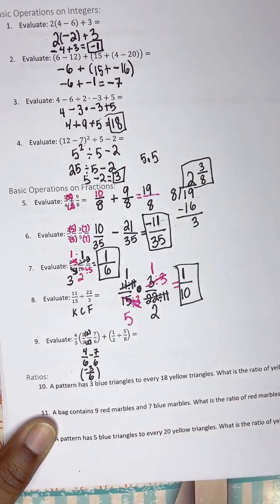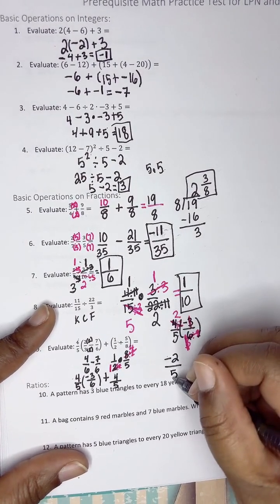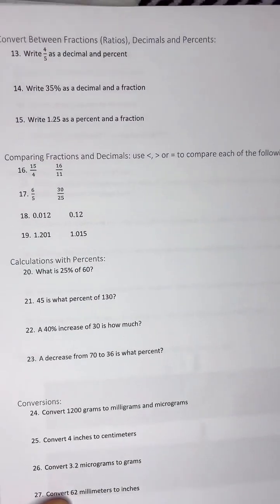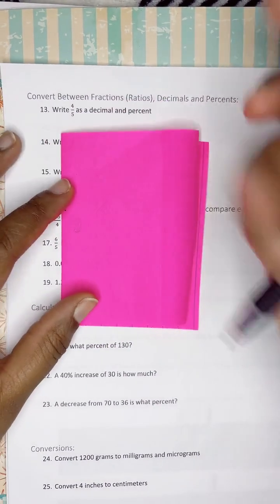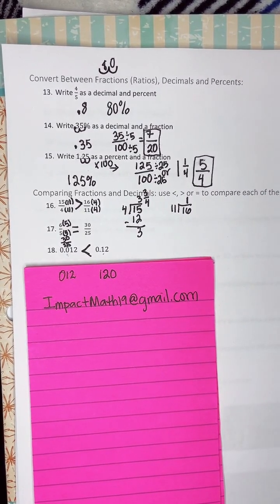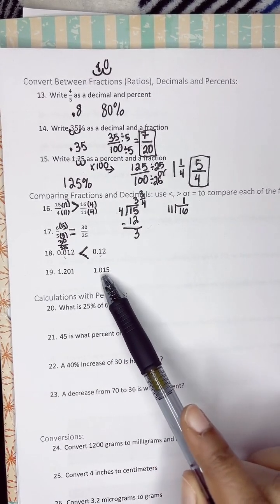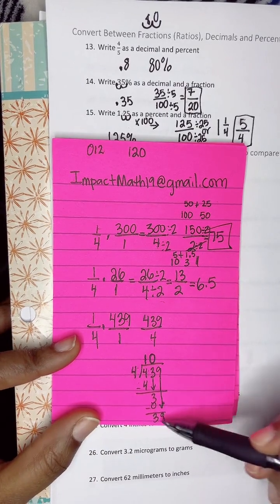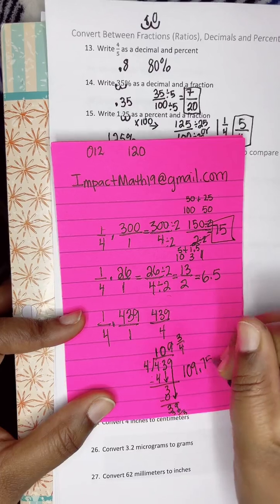LPN MATH PRACTICE